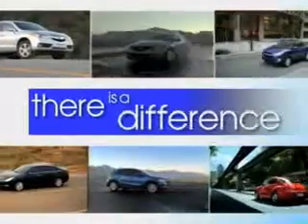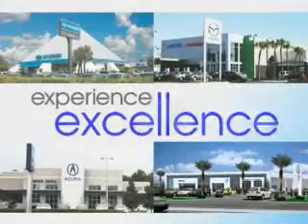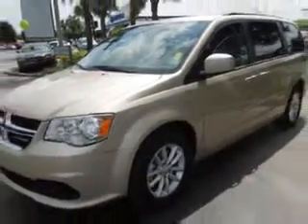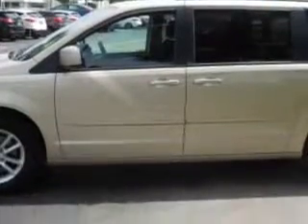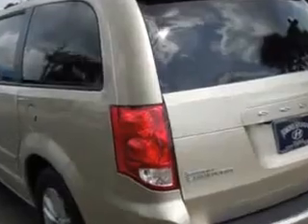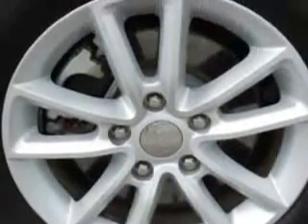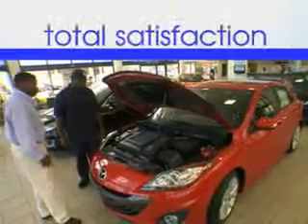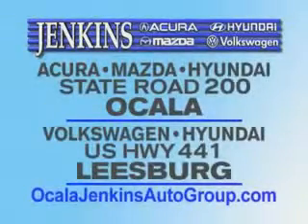2014 Dodge Grand Caravan JENKINS HYUNDAI Ocala, FL 34474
Dodge Grand Caravan JENKINS HYUNDAI knows you want more in a car. You have a purpose for your vehicle. You will love this  Tan   Dodge Grand Caravan Mini Van, equipped with a 6 Cylinder engine and an automatic transmission. Enjoy this utility van with features like Keyless Entry, Passenger's Front Airbag, Driver Side Air Bag, Power Driver's Seat, 12 Volt Power Source, Anti-Lock Braking System, Rear Air Conditioner, Alloy Wheels, Back Up Camera, 3rd Row Seats, and much more. Get where you need to go, enjoy the drive, and have peace of mind in this  Dodge Grand Caravan. See us at JENKINS HYUNDAI today!
MILES:  6,871
VIN:2C4RDGCG3ER254084

JENKINS HYUNDAI
1602 SW College Rd.